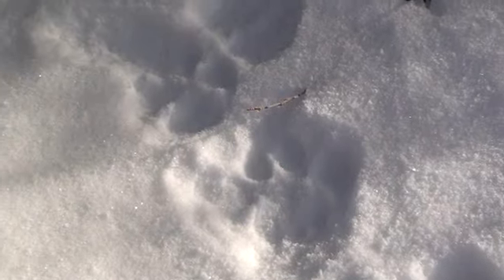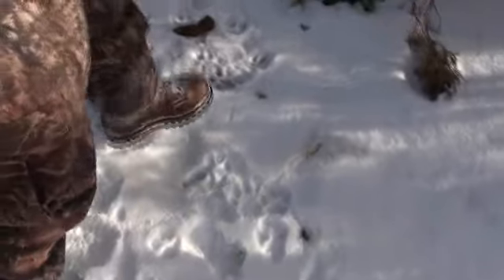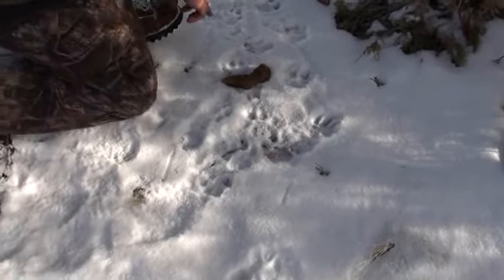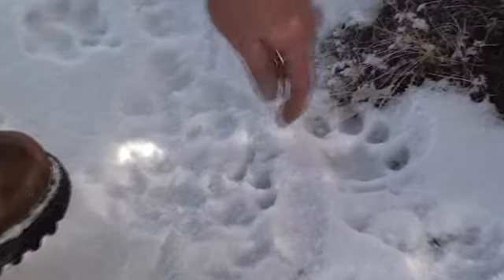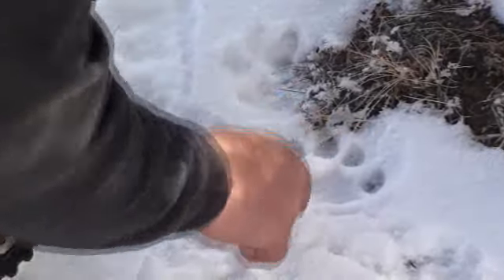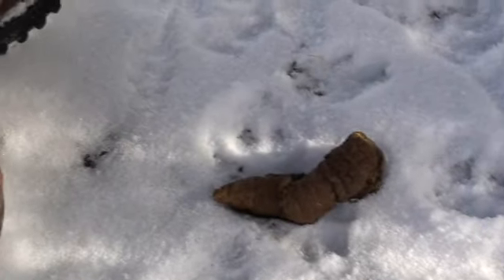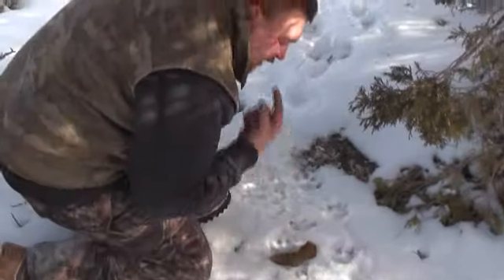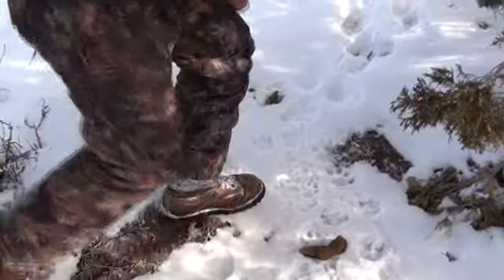Pretty Good Meaty Dog Food